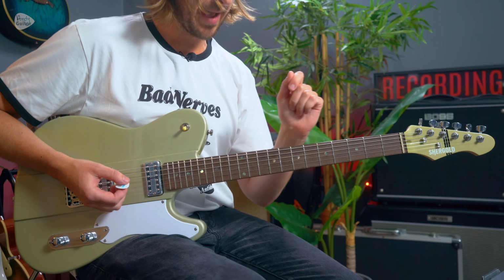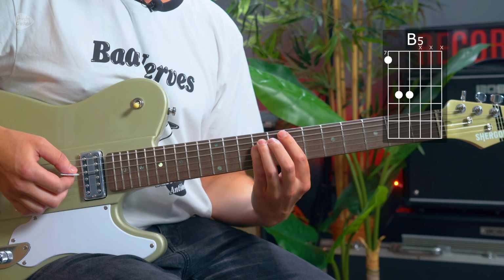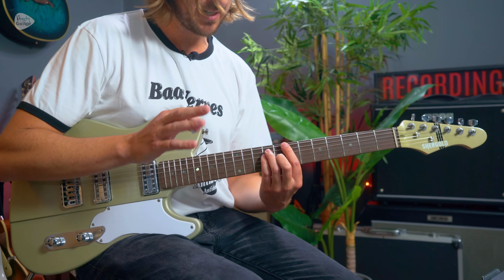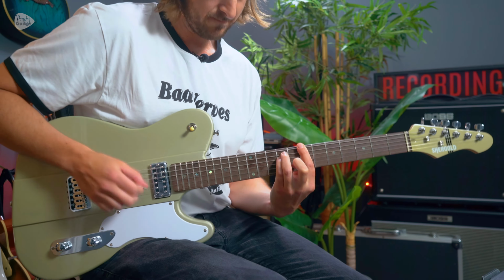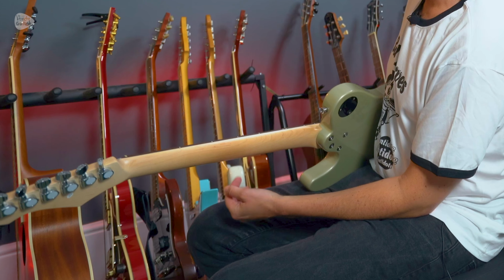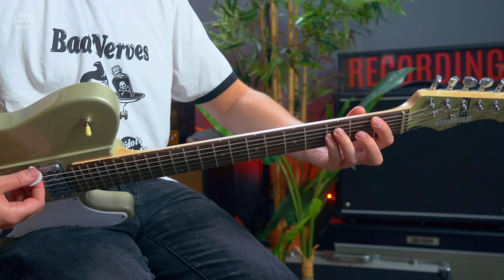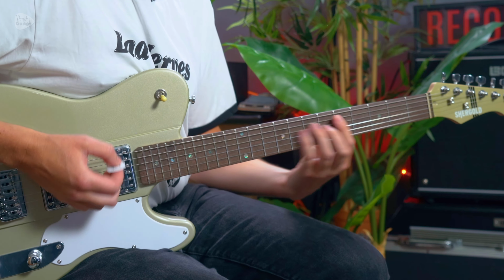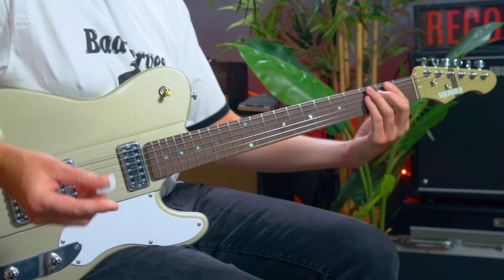Master Fast POWER CHORDS with These BAD NERVES Riffs!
Check out ▶ @badnerves on youtube!
✅ Learn electric guitar with Andy!

❓1st, 5th major 3rd WHAT NOW?? 🤔